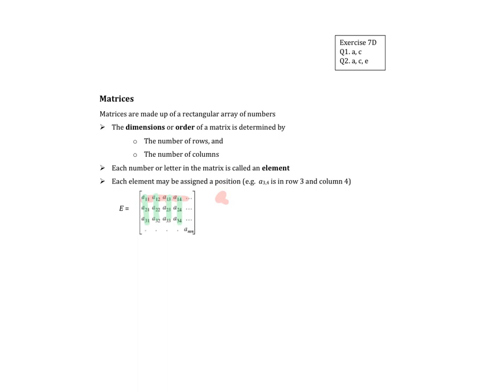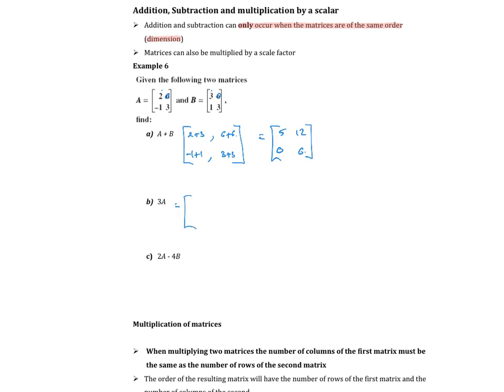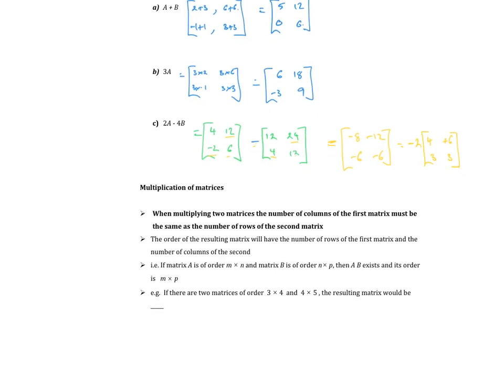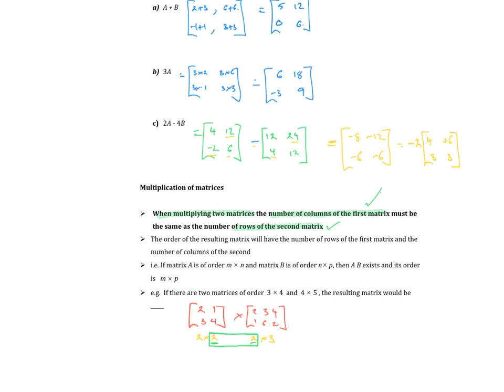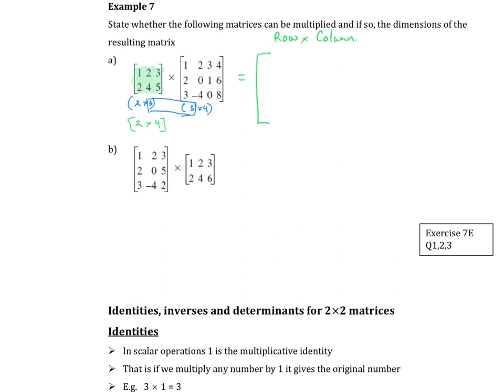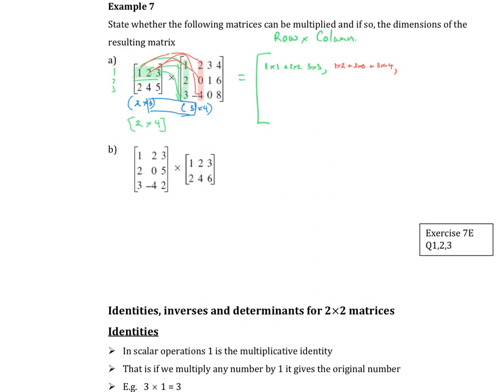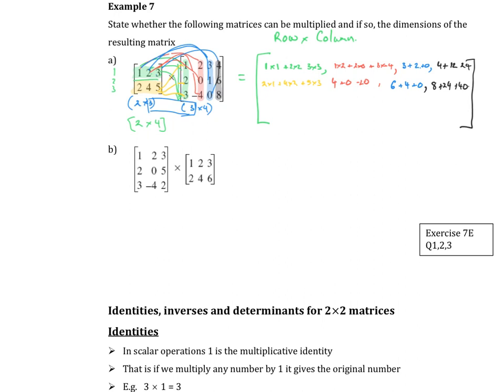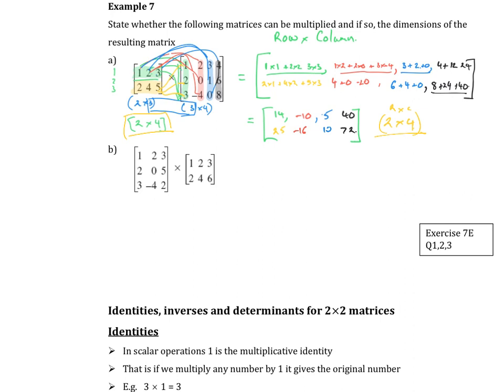Unit 1 Ch7 Exc7E